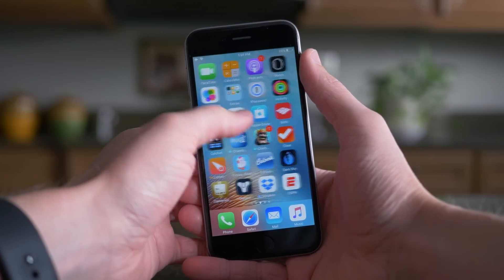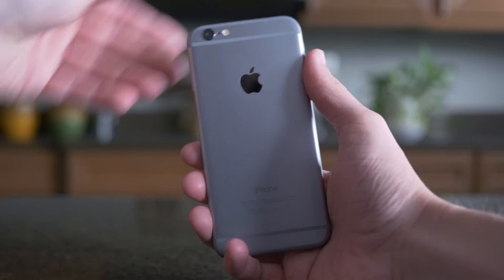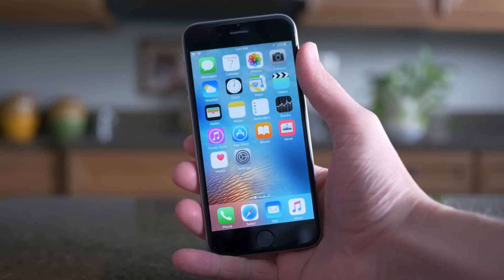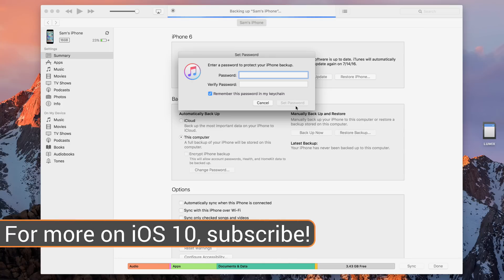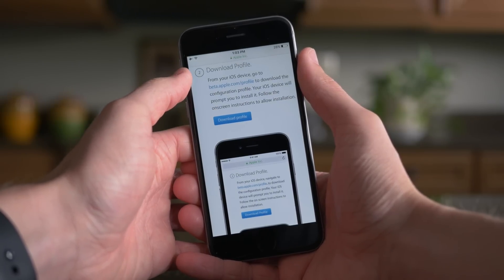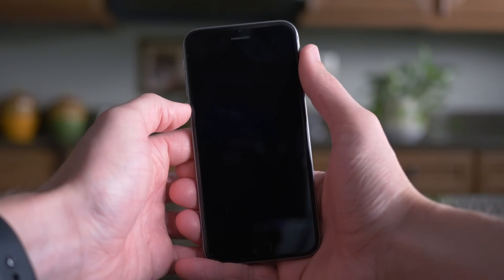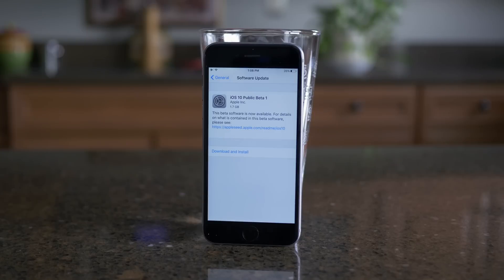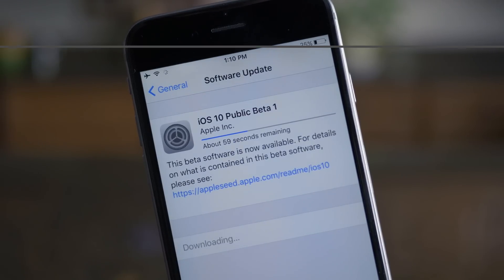Try iOS 10 now! (Public Beta)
Nearing almost one month after WWDC 2016, the iOS 10 public beta is now available for general testing.